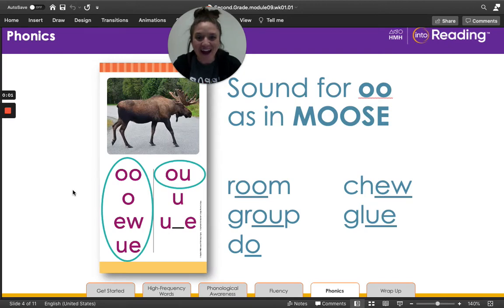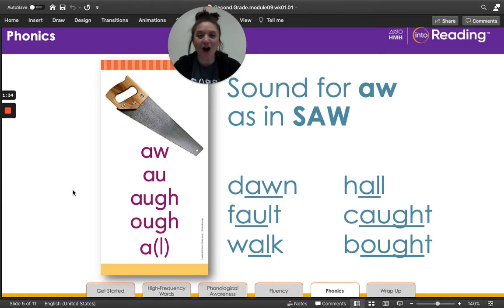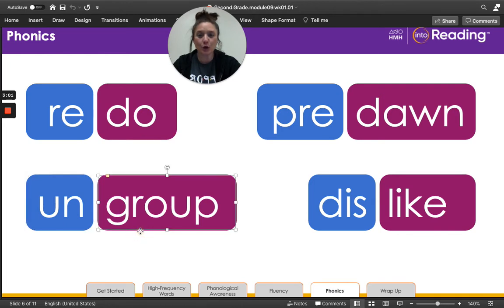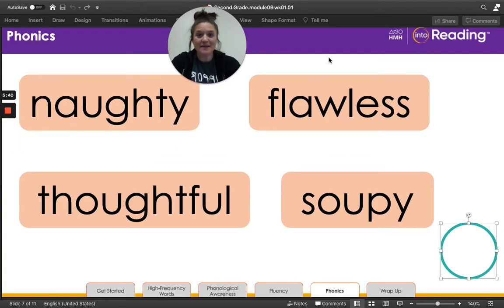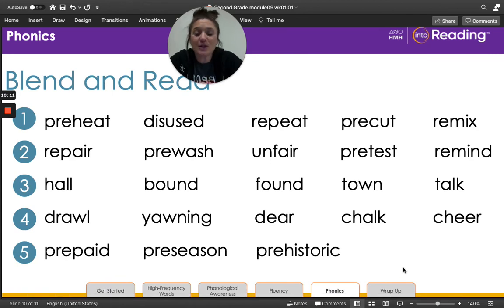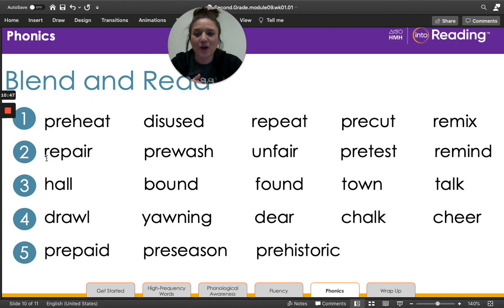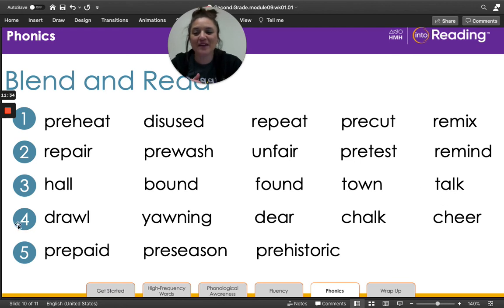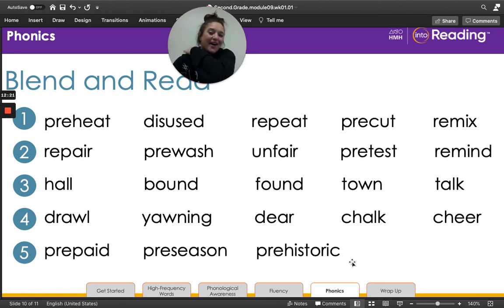Second Grade Multisyllabic Words